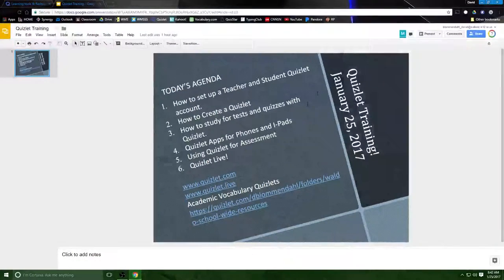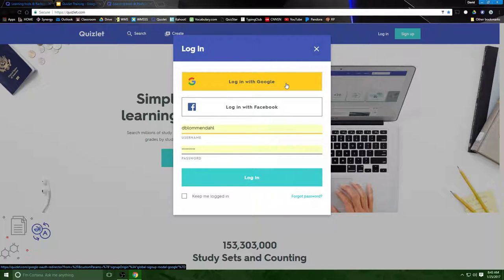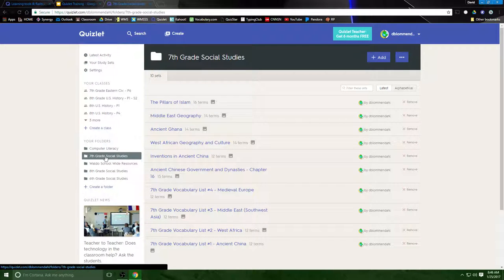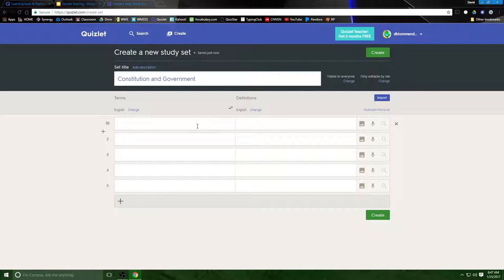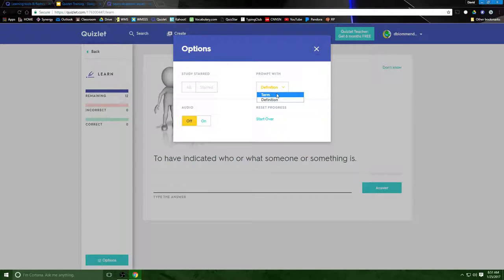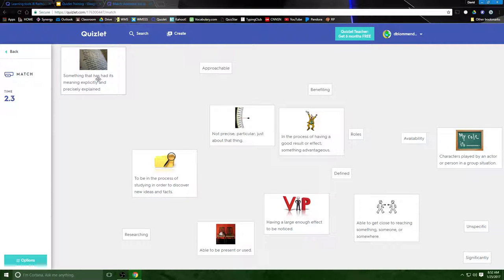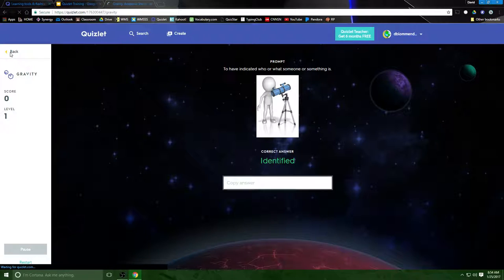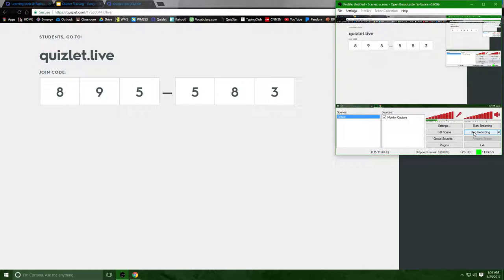Quizlet Training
A brief tutorial on how to set up a Quizlet account and use Quizlet in the classroom.